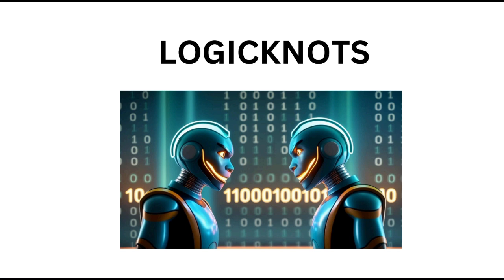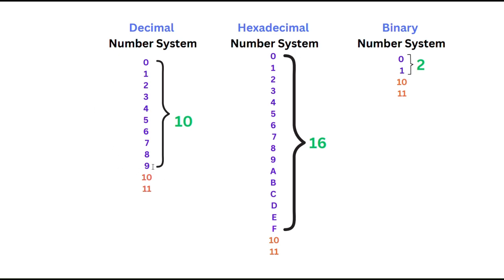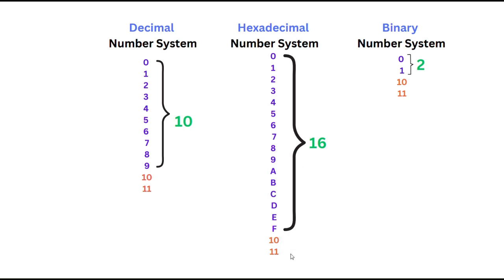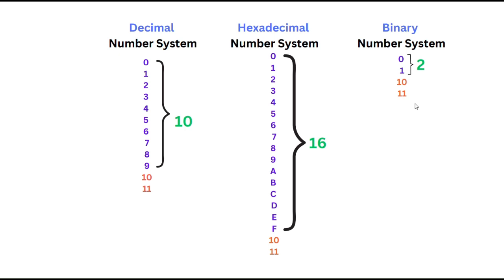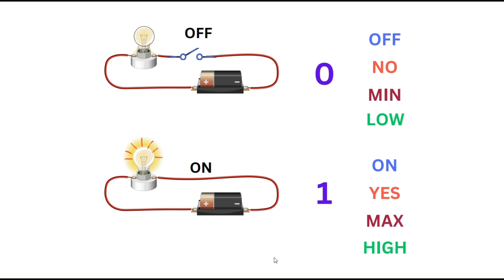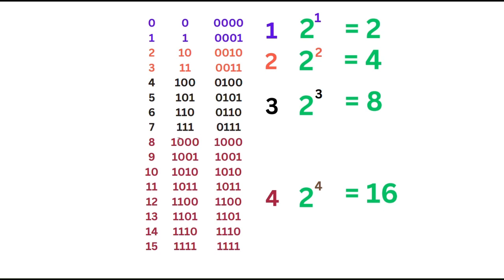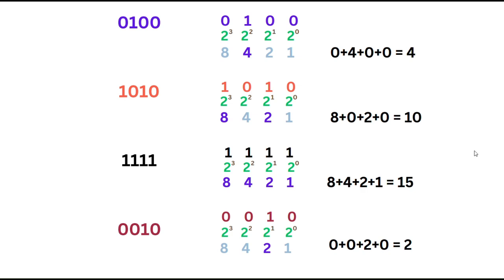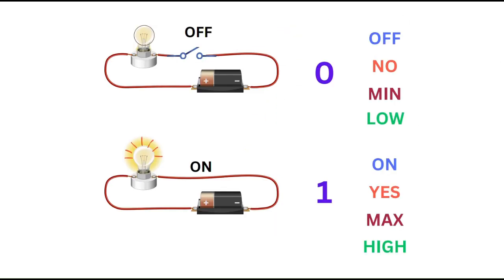Video1_English - Binary Number System and its Significance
Dive into the fascinating world of number systems and digital electronics! Here, we explore the Number System, with a special focus on the Binary Number System, the foundation of all digital technology. Binary numbers, made up of only 0s and 1s, play a crucial role in the design and operation of computers, microprocessors, and digital circuits.

In our videos, you'll learn about the significance of binary numbers, how they are used to represent data and instructions in digital electronics, and why they are indispensable for understanding how modern devices work. Whether you're a beginner or an enthusiast, we simplify complex concepts and provide practical insights into how binary coding powers everything from smartphones to AI systems. Join us as we decode the secrets of the digital world!